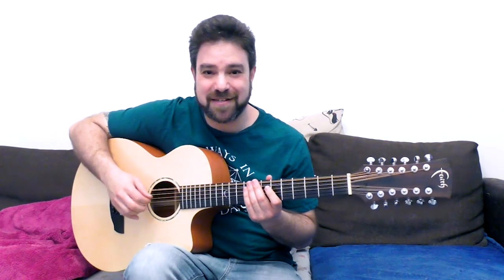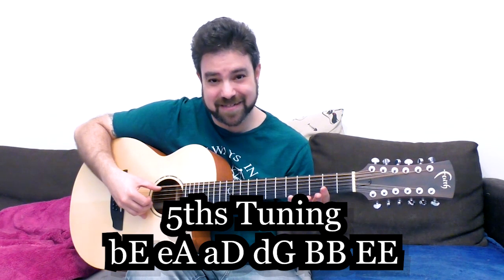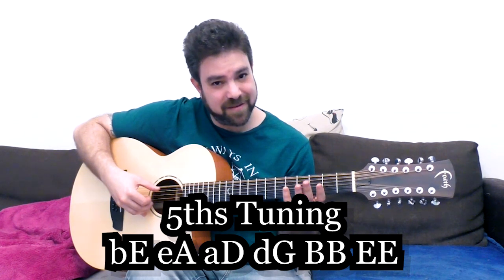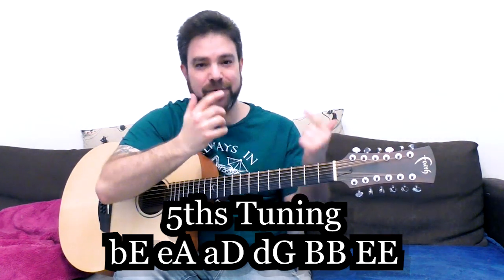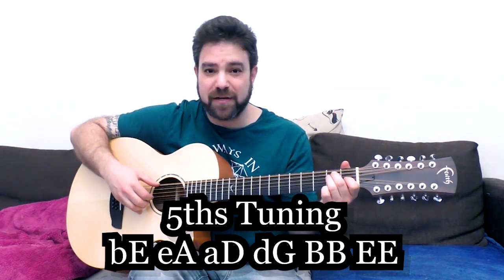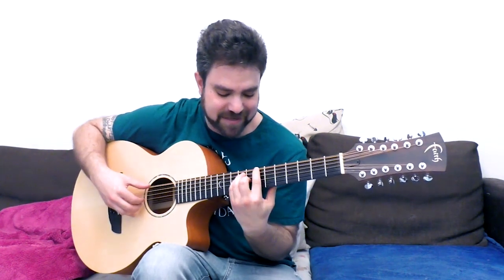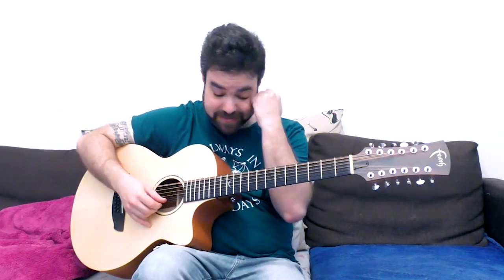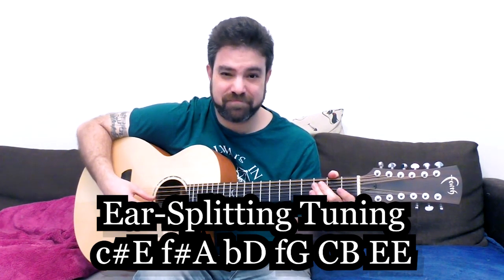Two Outrageous Harmonic Tunings For 12-String Guitar (Try Them Yourself!) -- Guitar Lesson Tutorial